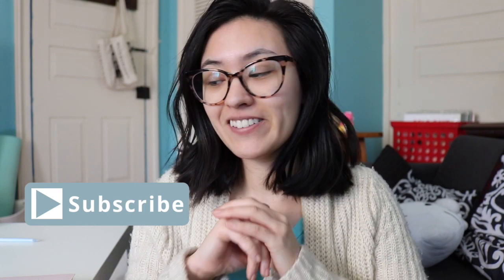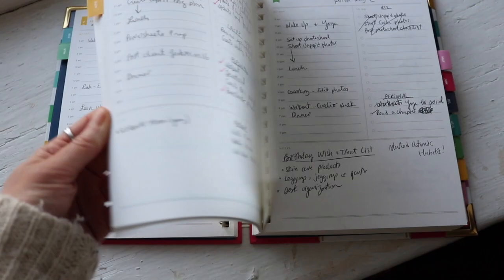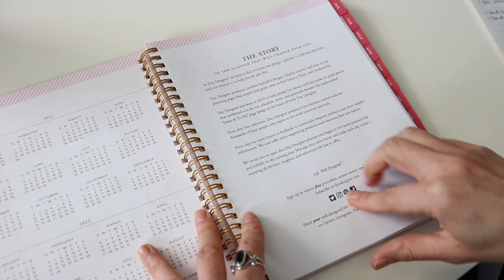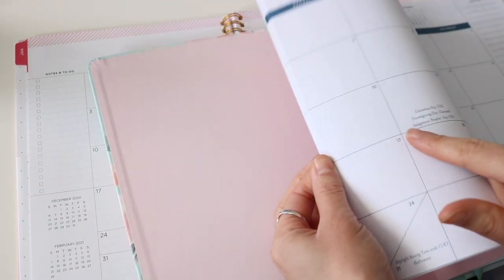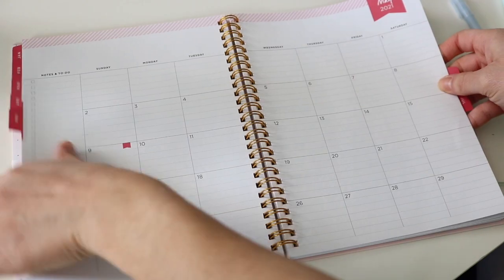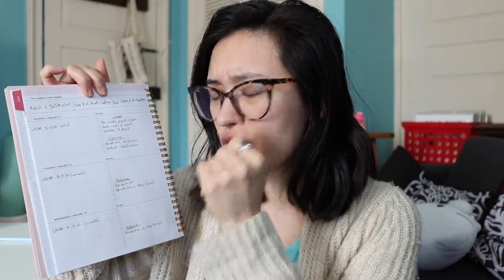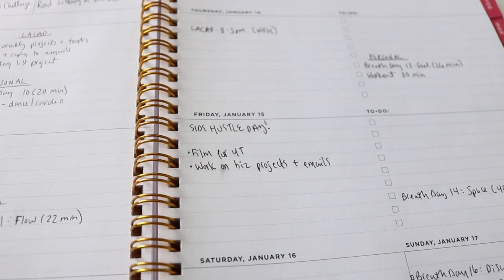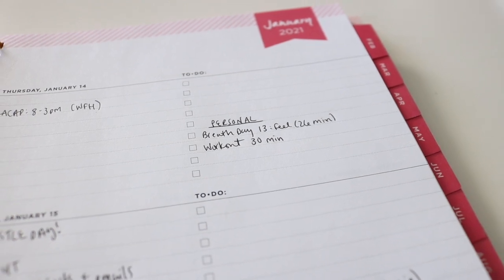WEEKLY PLAN WITH ME + day designer for blue sky weekly planner review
hellooo friends! sooo…I got a new planner, lol! I explain why in the video and share some helpful tips if you’re trying to find a new planner for the year too. After I show you my new planner I do some weekly planning. Pull up a cozy seat and stay a while!

timestamps
1:00 why I needed a new planner (lol)
4:05 my new planner + why i chose it
5:27 planner flip-through & review
14:50 weekly plan with me
16:30 final thoughts